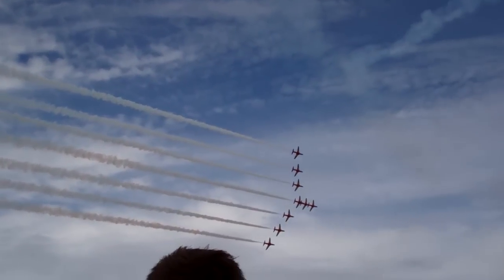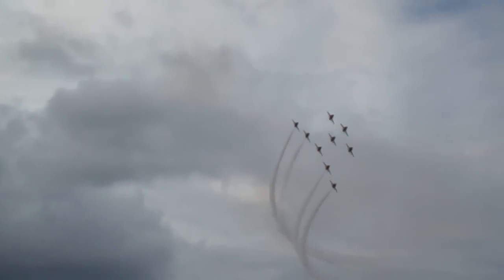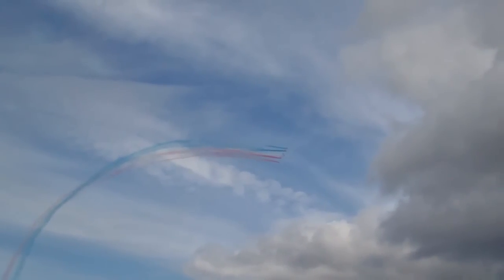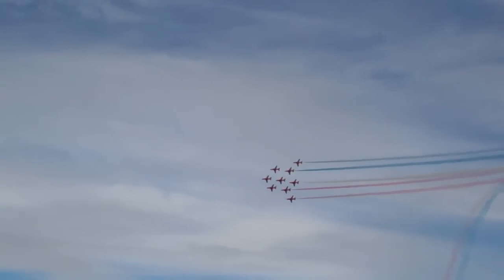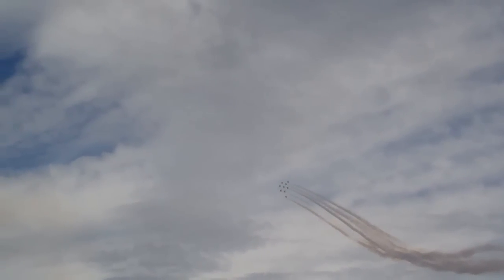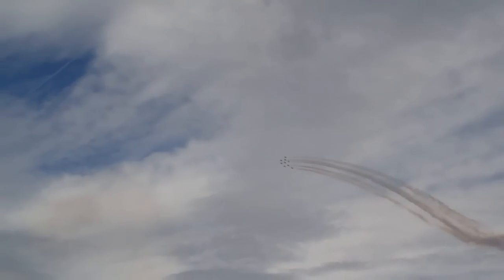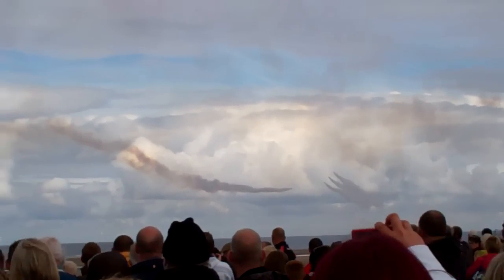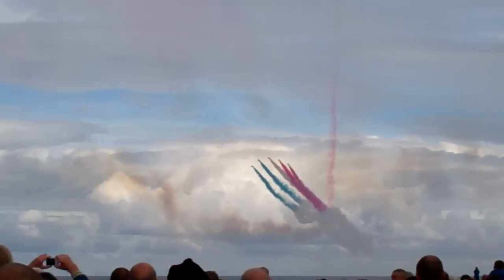Rhyl Airshow the Red Arrows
The second part of the Rhyl airshow 2011 this time the red arrows